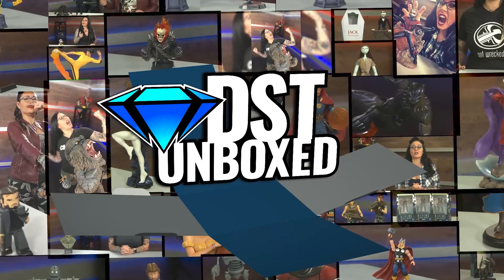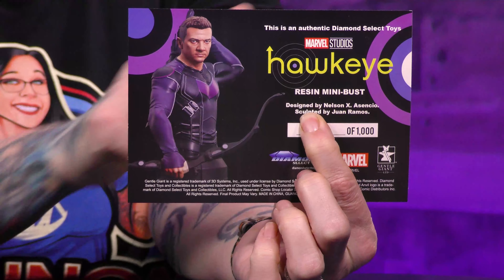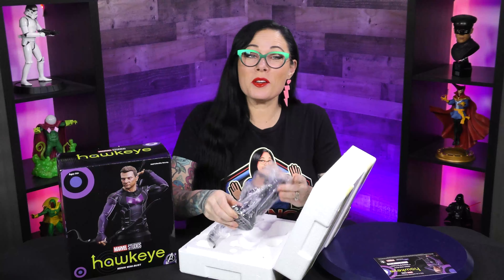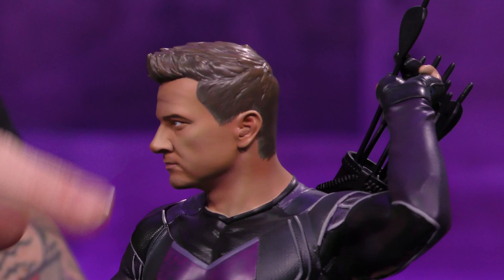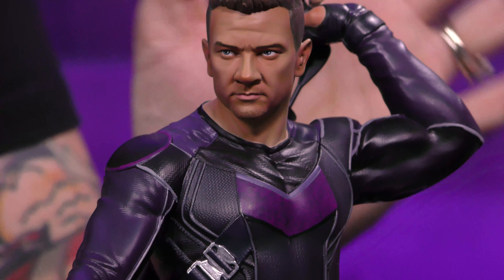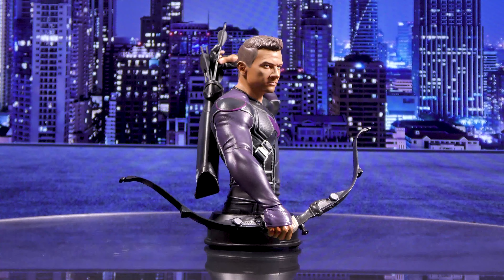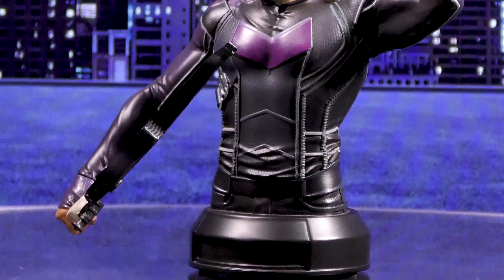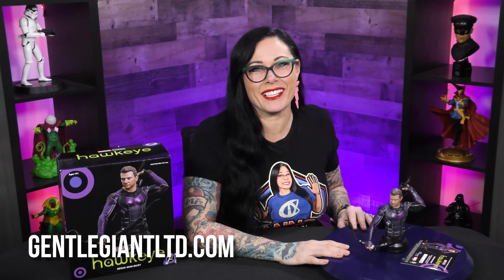Hawkeye Mini Bust | DST Unboxed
Get a look at the Hawkeye Mini Bust!

Description:
A Gentle Giant LTD release! The Avenging Archer has arrived in the Marvel movie-inspired line of mini-busts! Capturing Clint Barton as he pulls an arrow from his quiver, bow in hand, this 1/6 scale bust of Hawkeye stands 6 inches tall atop a pedestal base. Limited to only 3000 pieces, it comes packaged with a numbered certificate of authenticity in a full-color box. Designed by Nelson X. Asencio, sculpted by Juan Ramos.

Credits to:
Sapphire Studios